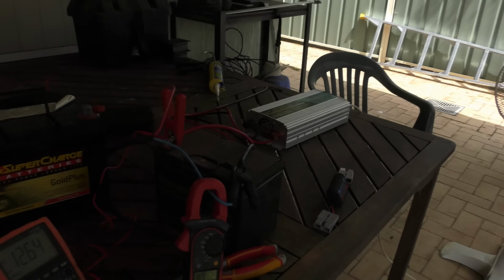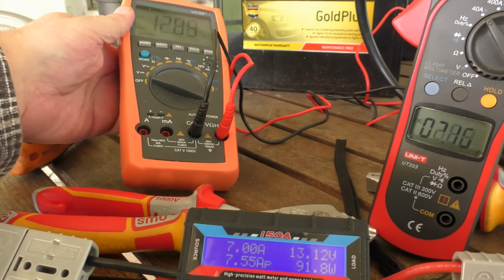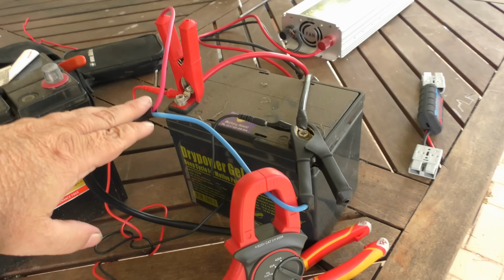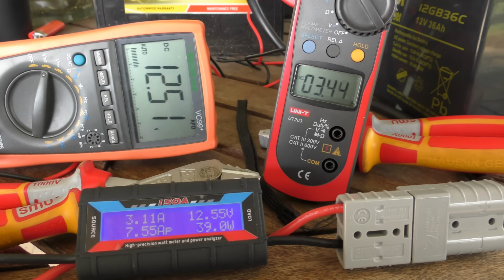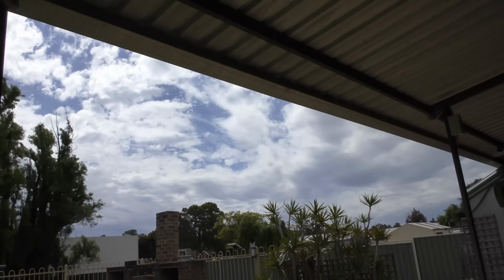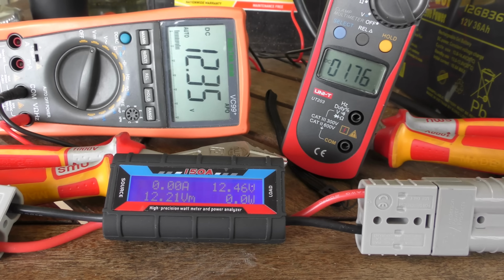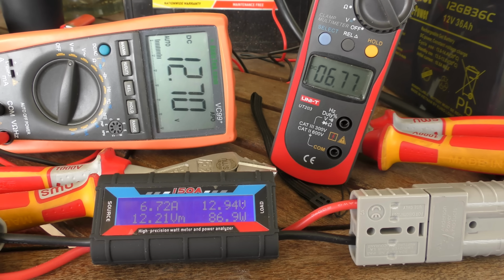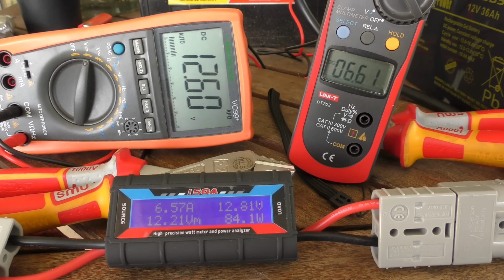MPPT or PWM Charge controller Fake or Real. The Proof. Part 3